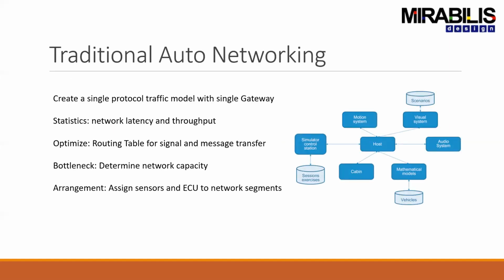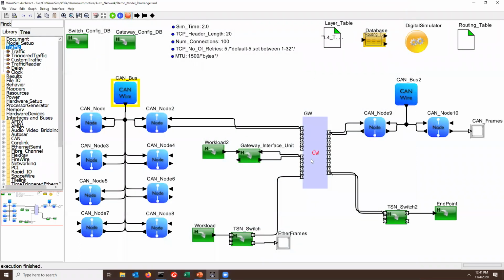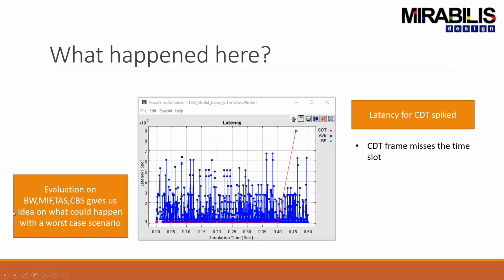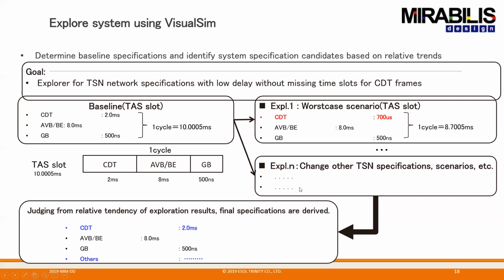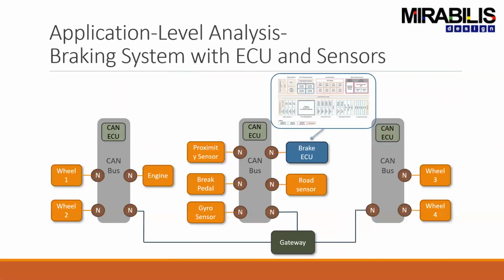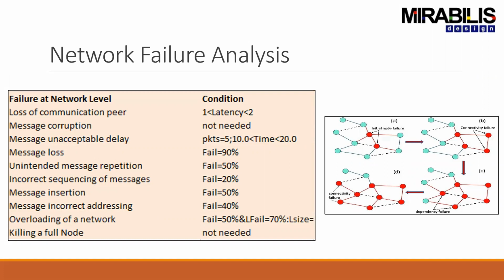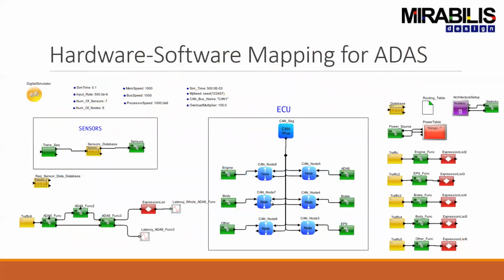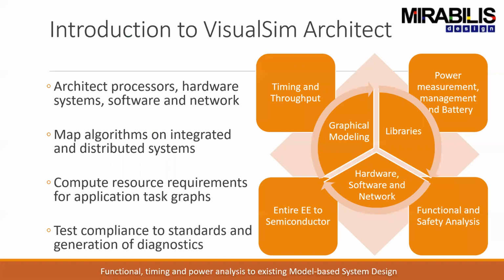Quick and Accurate Automotive Network and Gateway Simulation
Analytical, prototyping, model-based systems engineering, and custom discrete-event model development of automotive networks are inaccurate, expensive and takes too long to do detailed routing analysis, Quality-of-Service (QoS) trade-off and bandwidth exploration. To capture the nuances of QoS, scheduling, buffer management and network topologies, these solution require considerable amount of time, costs and customization. To achieve the reliability of wiring harness, the latency and bandwidth measurements of automotive networks must be accurate, tested for failure conditions and simulated for security breaches, traffic spikes and translations.

This Webinar will utilize VisualSim Autonet to demonstrate the modeling and simulation of complex automotive networks to detect bottlenecks, select the optimal parameters, allocate the ECU and sensors to network segments, and minimize the power consumed. We will demonstrate the quick modeling of a multi-protocol network with many gateways, vary protocol and traffic, run simulation, introduce failures and compare results.

The session will cover different gateway options, and routing strategies between Ethernet, TSN, AVB, CAN, CAN-FD and FlexRay. The finalized network model can be enhanced with the hardware and software implementation details and tested with network traces. This way the same setup can be maintained across the product development and testing lifecycle.

Key Points:

1. Address the network modeling requirements including the protocol and statistics requirements
2. Introduce VisualSim network and gateway modeling to conduct rapid trade studies for protocols and hardware-software
3. Study two automotive network case studies:
- Design to meet bandwidth and QoS requirements for the gateway between 4 Ethernet and 3 CAN network
- Size the buffers, CPU requirements and scheduling algorithm to meet the same requirements

Attendees
- Concept engineers, network designers, software architects and systems engineers
- Automotive OEMs, Construction equipment, Tier One suppliers and autonomous driving solutions